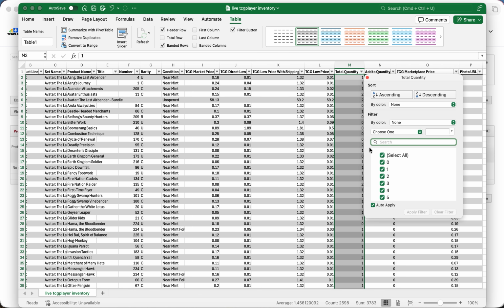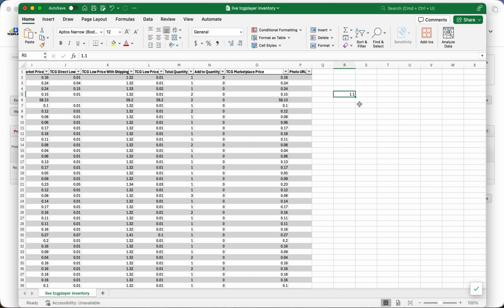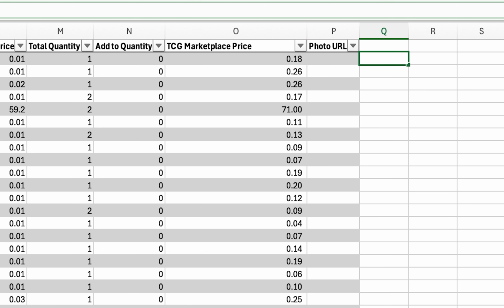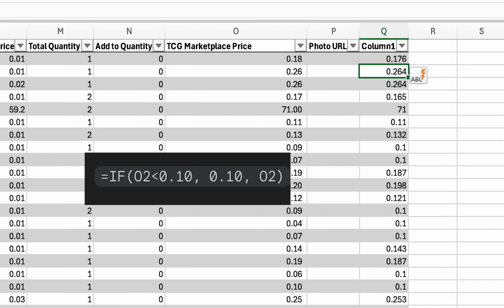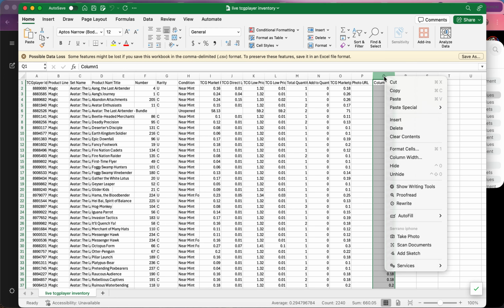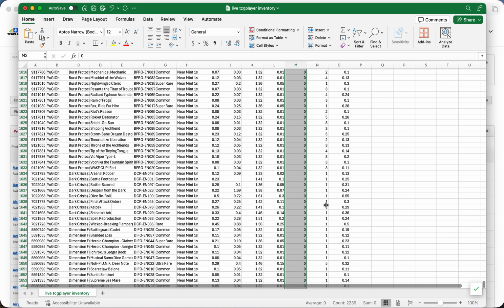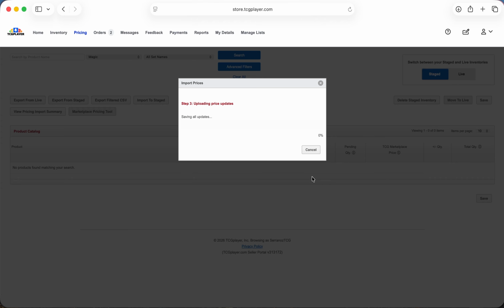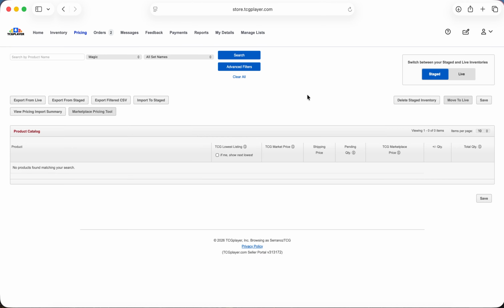How I Automate TCGplayer Pricing (10% Profit Boost)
This is a tutorial on how to quickly and easily update your inventory on TCGplayer. This is good for when you want to quickly import inventory or to adjust prices on the fly. I FORGOT TO MENTION THAT YOU NEED TO BE LEVEL 4 FOR THESE FEATURES.